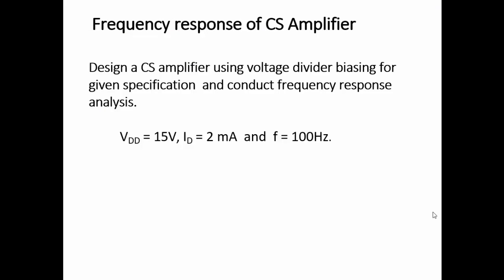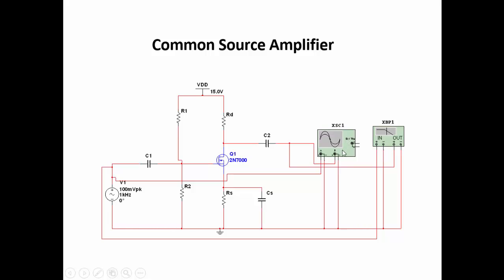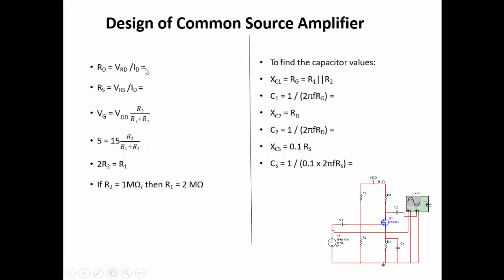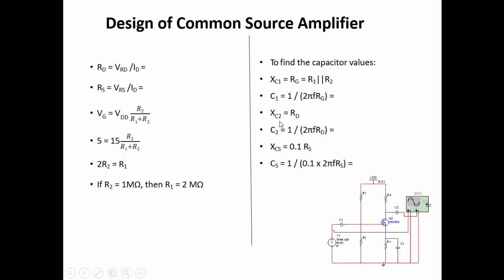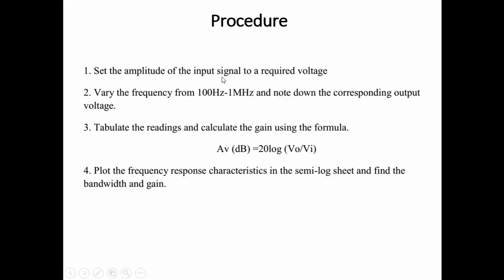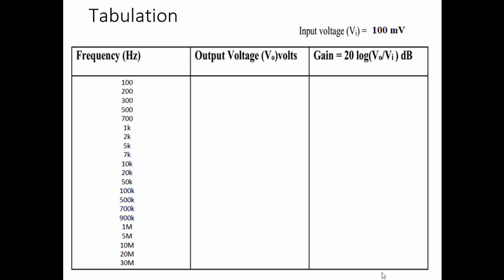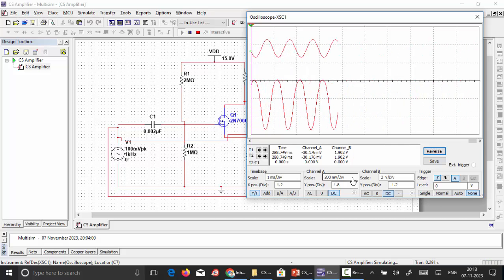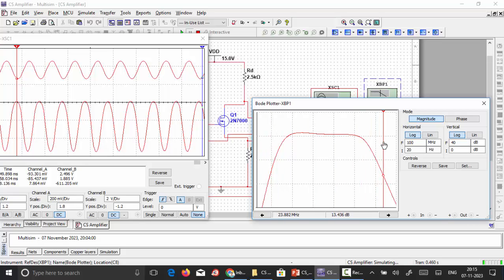Frequency Response of Common Source Amplifier using MULTISIM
In this video the Frequency Response of Common Source Amplifier is demonstrated using MULTISIM software.